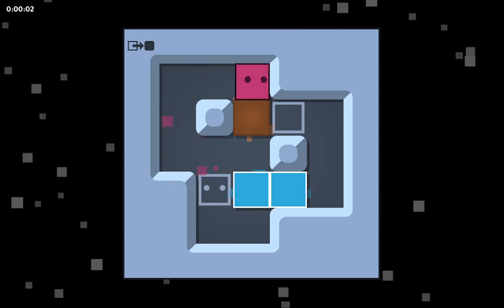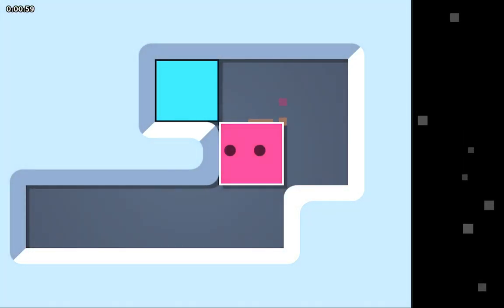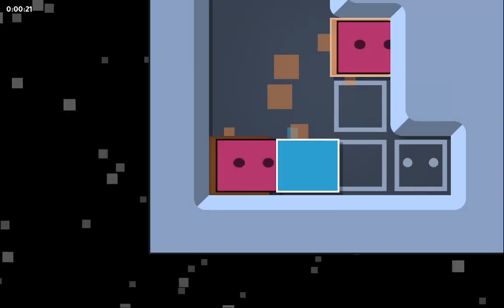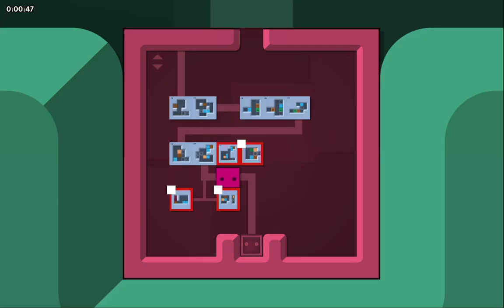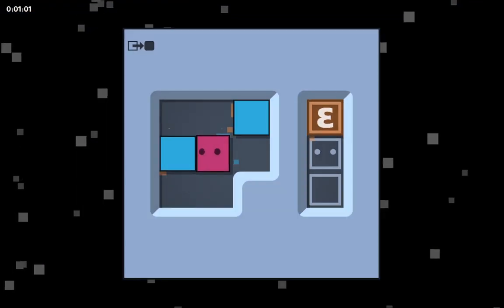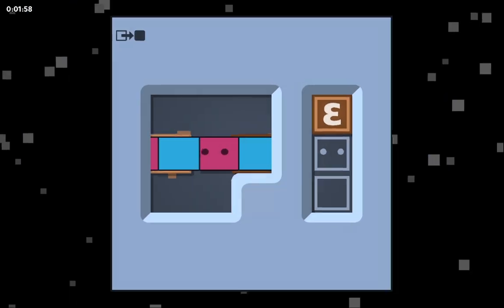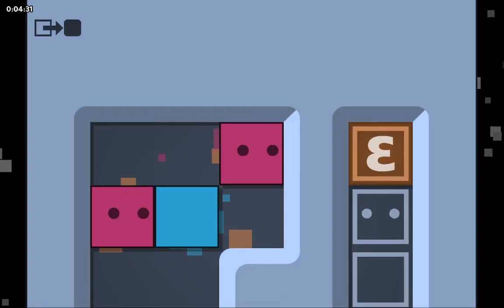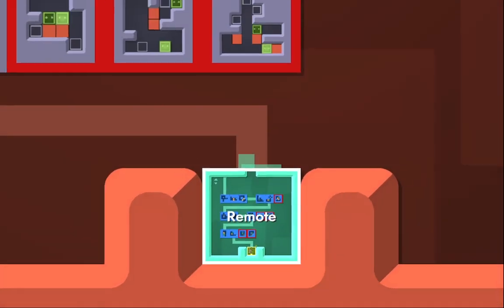Patrick's Parabox: Custom World - Soko Extrude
Patrick's Parabox gameplay, a puzzle game where you can go into boxes that contain smaller levels of boxes within boxes within boxes within boxes.

Soko, a MASSIVE custom world all about 1x1 blocks!

This is a fanmade level pack with 250+ levels by muratsubo:
(Note that there's a custom hub version and a non custom hub version, the custom hub version requires applying the custom hub mod

If the link doesn't work, join the Parabox discord server and look for the link somewhere in the custom worlds!

Steam: "Patrick's Parabox is an award-winning puzzle game that explores a unique recursive system of boxes within boxes within boxes within boxes. Learn to manipulate the world's structure by pushing boxes into and out of each other. Wrap your head around what happens when a box contains itself, and learn to use infinity to your advantage. Explore many more mechanics and recursive twists as you delve deeper and deeper into the system. It's boxes all the way down."